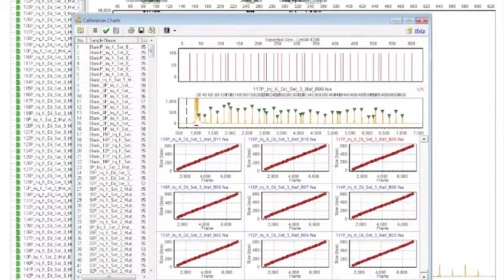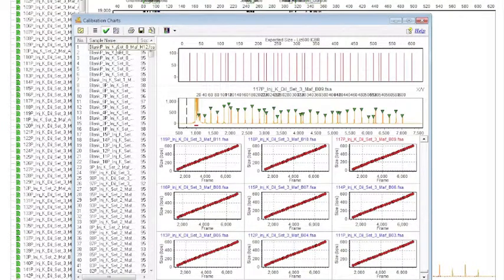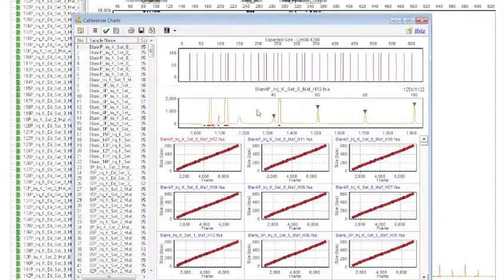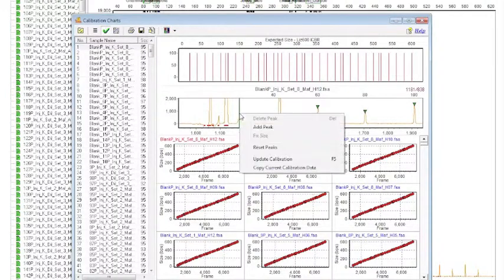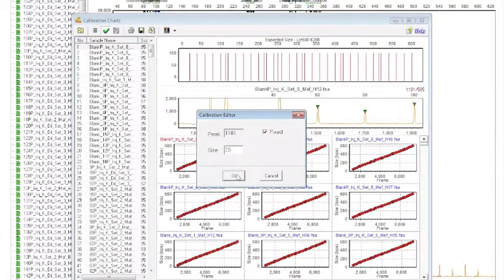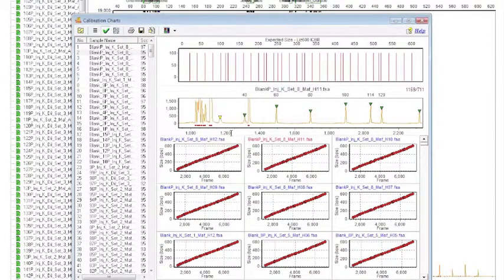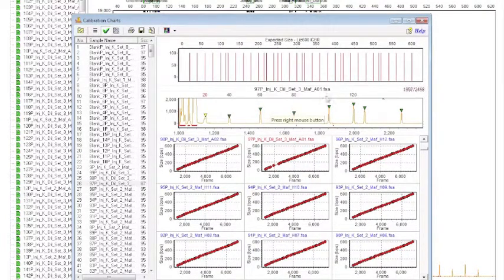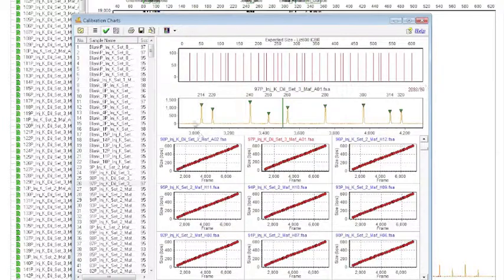module4_geneMarker_calibrationAddendum